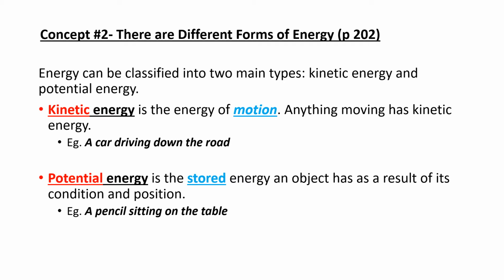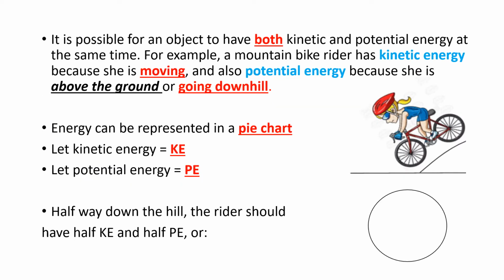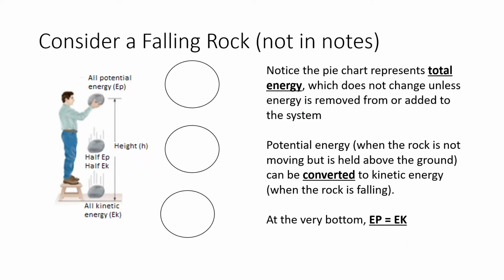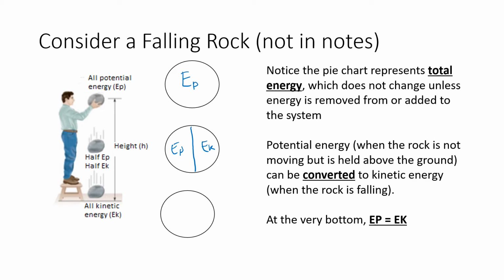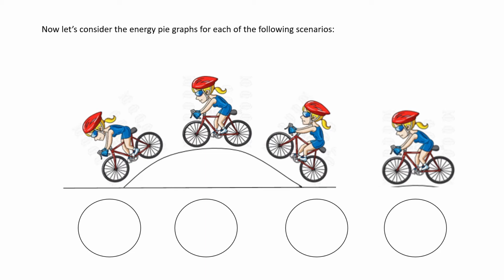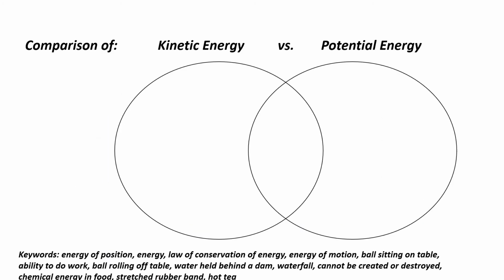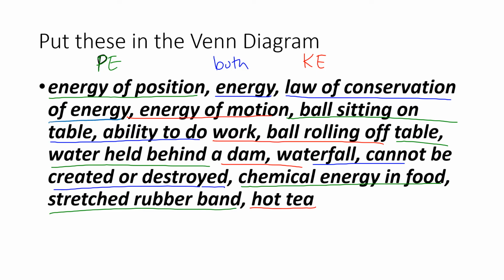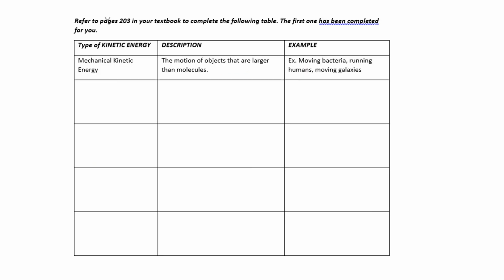Science 10 Physics Lesson 2